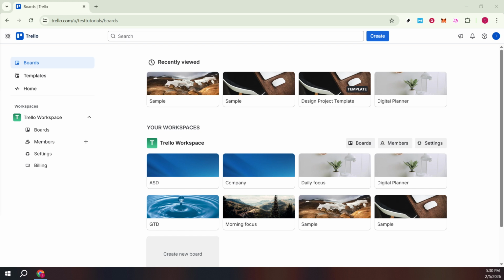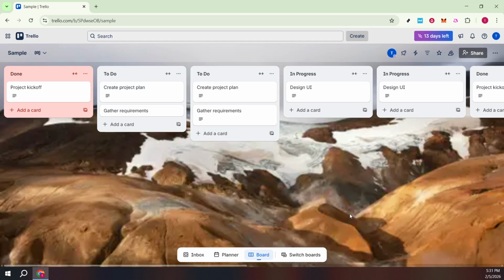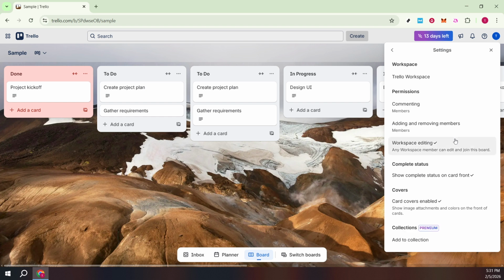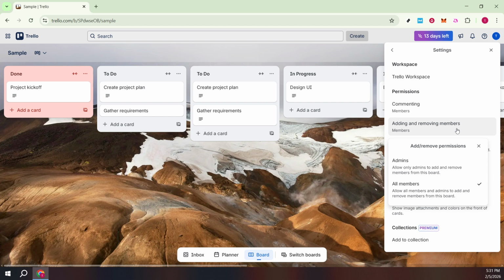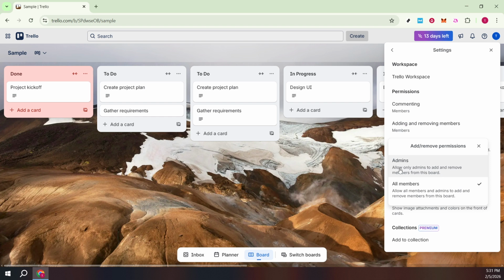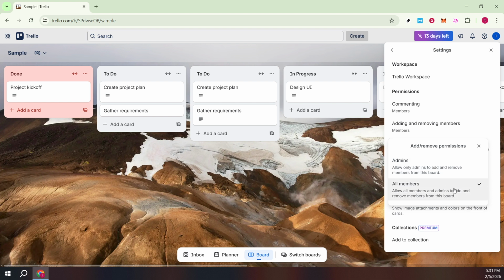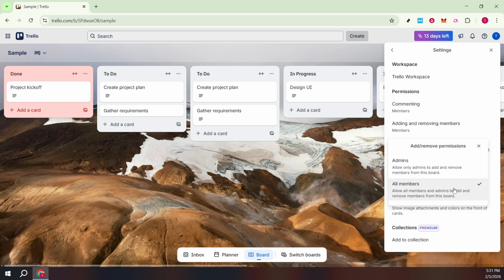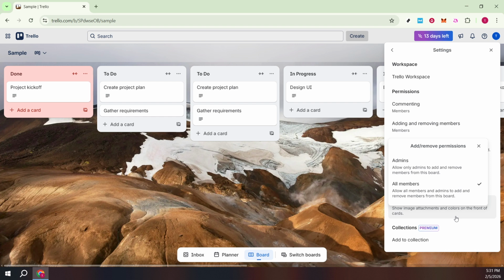How To Change The Permissions To Add And Remove Members From A Trello Board [2026 Guide]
How To Change The Permissions To Add And Remove Members From A Trello Board